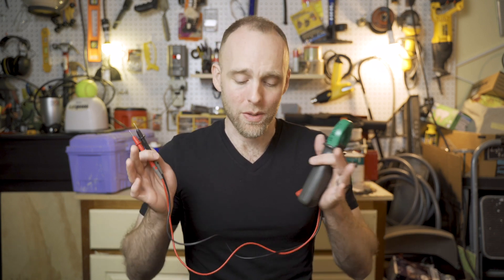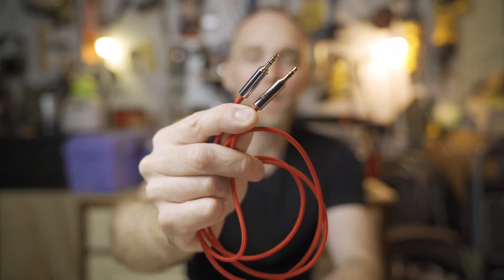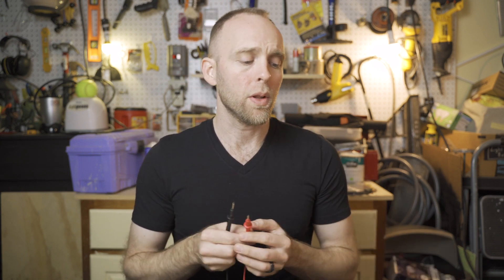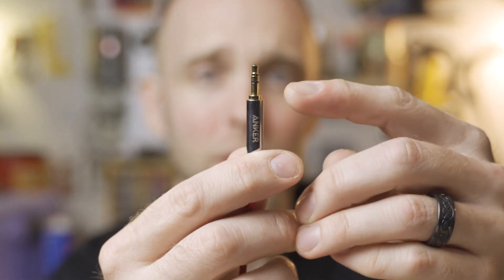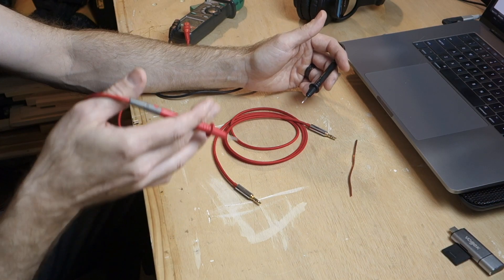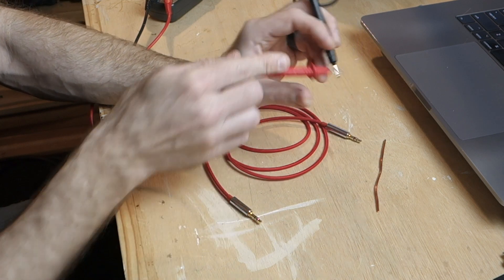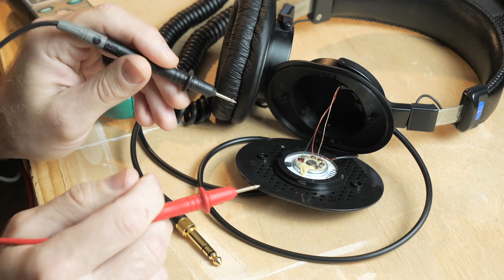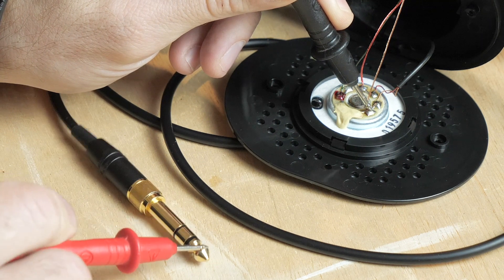How to use a Multimeter for Continuity - Audio cable and headphones test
A beginner's guide to using a multi-meter, specifically for testing continuity, and testing a pair of Sony Headphones.